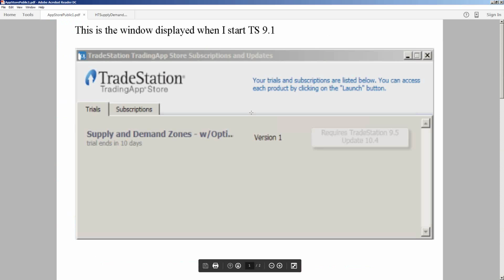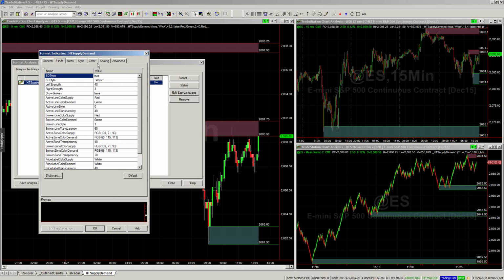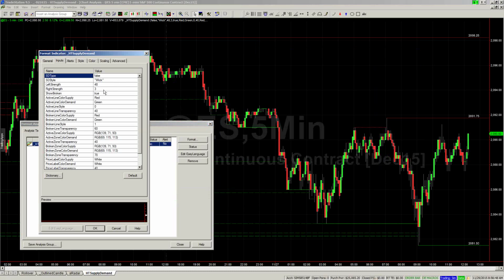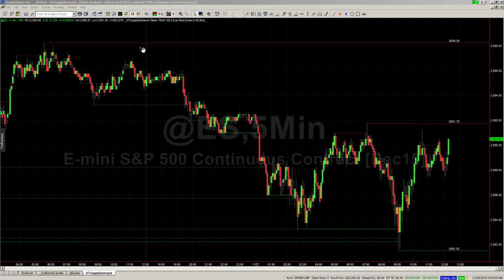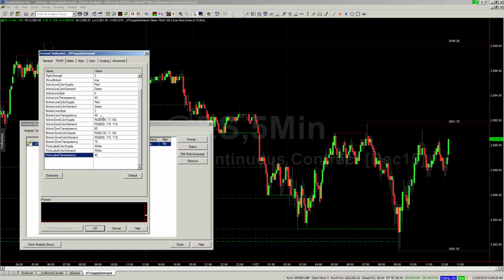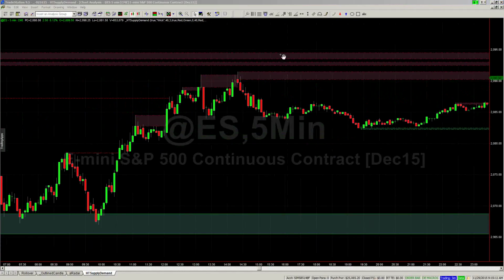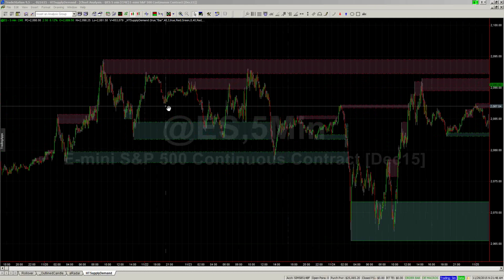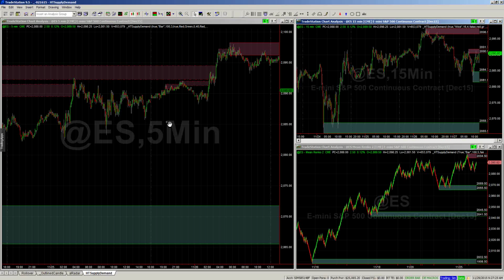Supply and Demand | Swings | Support and Resistance | Technical Analysis | TradeStation | Indicator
High Tech Trading Analysis - has designed and offers a Supply and Demand with Optional Swings indicator for TradeStation and Technical Analysis. It was specifically designed for analyzing the financial markets with both the novice and expert trader in mind. Through the use of automatically displaying area's of support and resistance, it makes identifying market rotation and cycles, trends, supply and demand, swings, turning points, break outs, and determining specific areas of interest a snap. All of which enhance the built in capabilities of TradeStation, save time, and will provide the ultimate in convenience and technical analysis to any trader. If you are a trader that is looking to have areas of support and resistance automatically drawn on your charts, this is a must have!